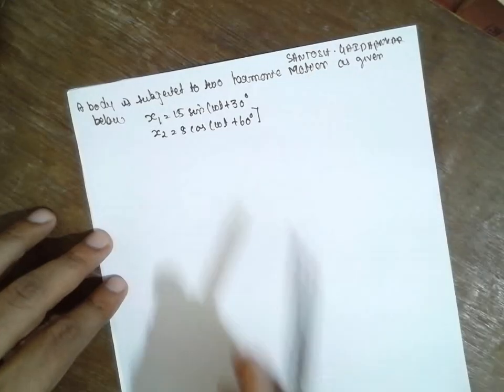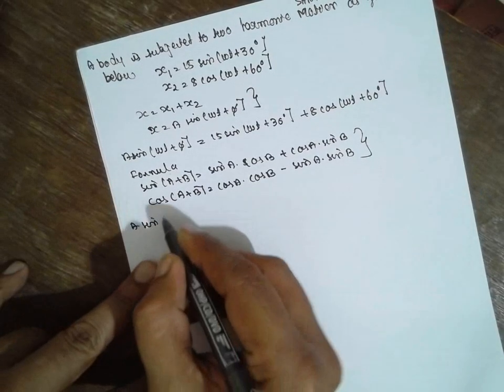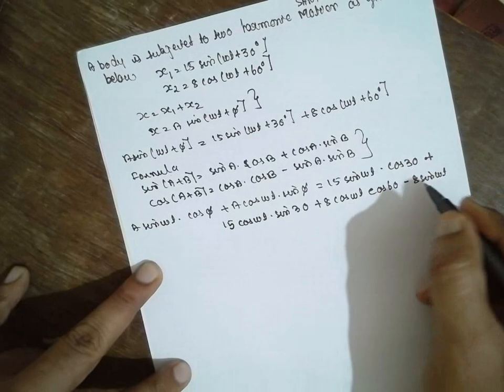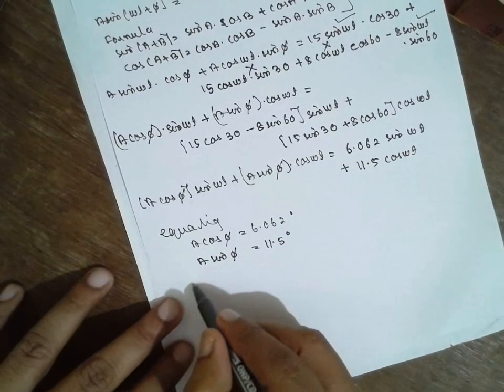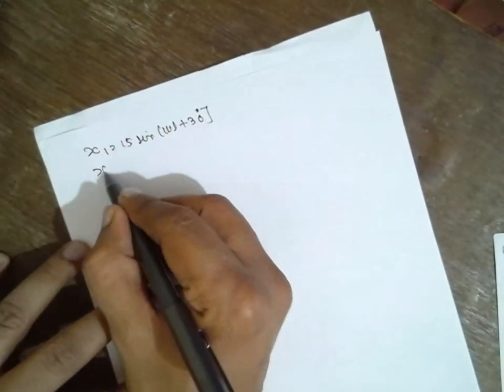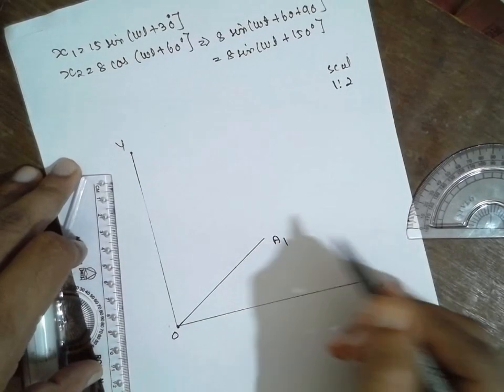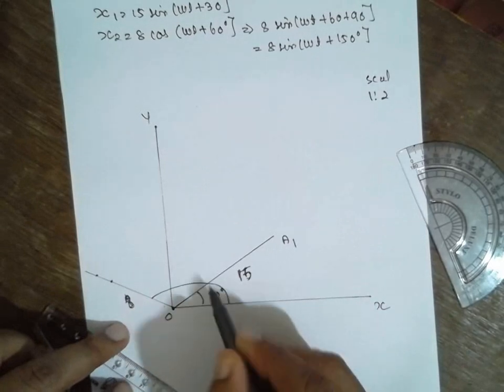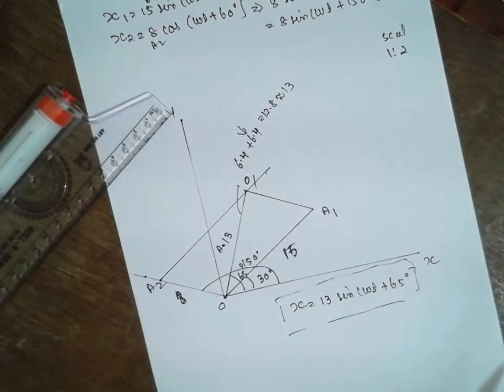Simple Harmonic Motions Analytical and Graphical Method Problem Lec-2